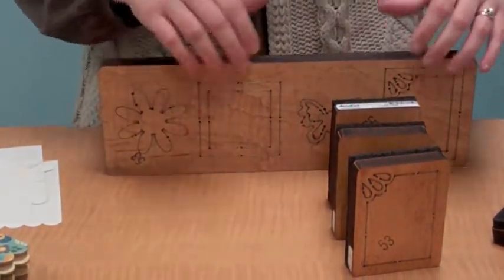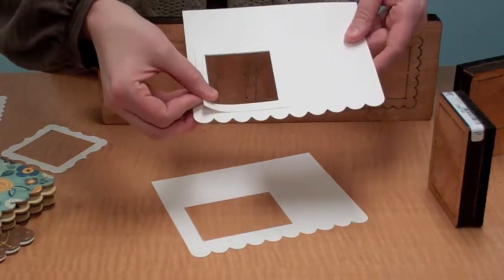Make an Amazing Convertibles Album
The Convertibles Album Die used in this video was designed for us by Cheryl Mazetti.  The Album Convertible 5 ¾" 7" die can be found this album die is very versatile and it's layered and peek-a-boo design allows for amazing designs.

There are two coordinating sets that go with this die and they can be found here:
Spring Convertibles Set -- Series 5

to cut these shapes from this die.  Use the AccuCut GrandeMARK multi-craft cutting machine and the AccuCut dies to make money from your home or retail location.  Make craft and quilting kits, custom albums, invitations and more.  The GrandeMARK is the largest cutting machine in the market and will cut through SO many things including chipboard, paper, cardstock, fabric, felt, leather, aluminum, clear plastic, magnetic sheets and more.